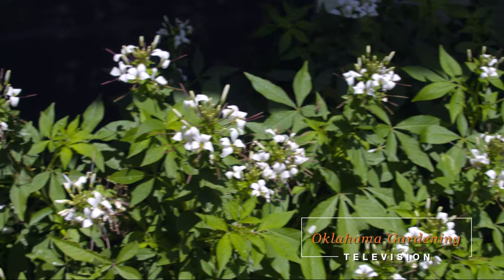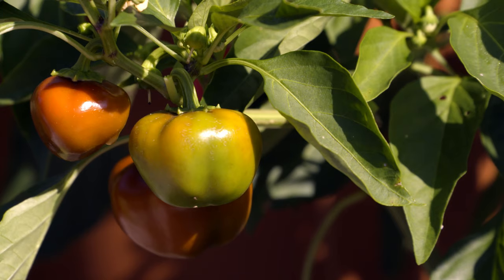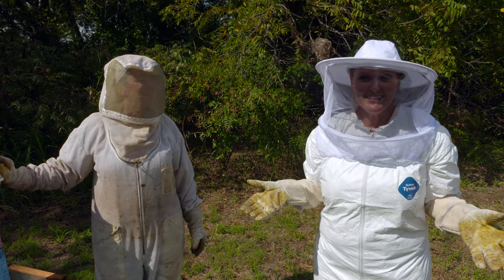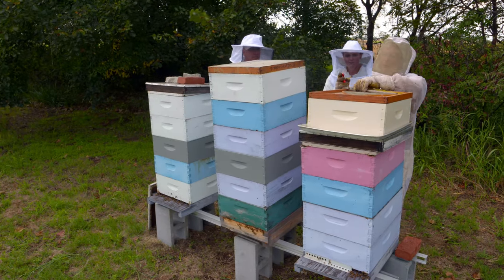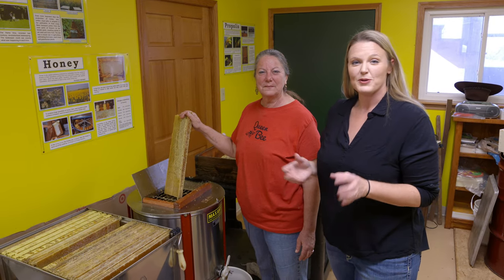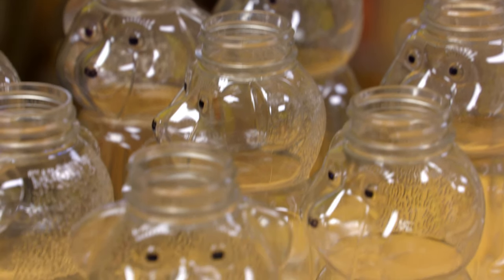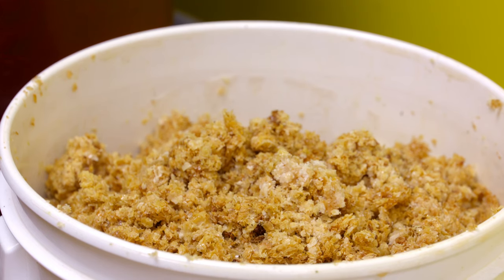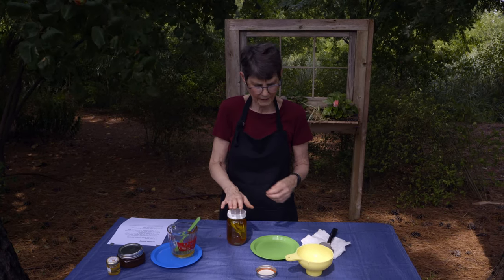Oklahoma Gardening Episode #4611 (9/14/19)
0:00 Welcome to Oklahoma Gardening!
A Spider Flower
1:23   Today on Oklahoma Gardening, Host Casey Hentges, has a frilly flowered, Oklahoma Proven plant.

All-America Selections Peppers
2:54   David Hillock has some peppers picked to be All-American selections.

Harvesting Honey at Cimarron Valley Research Station
7:04   We follow the process of making honey with Candice Vinduska, starting from the hives in Cimarron Valley Research Station in Perkins.

Processing Honey for Bottling
13:28   Then we head off to putting our collected honey in a bear shaped bottle.

If you are interested about beekeeping, check out the Oklahoma State Beekeepers Association

You can also find Candy's class located in Stillwater at the Meridian Technology Center on Oct.

Infusing Honey with Fresh Herbs
21:11   And Barbara Brown takes our honey and makes it even better by infusing it with herbs.

Questions?